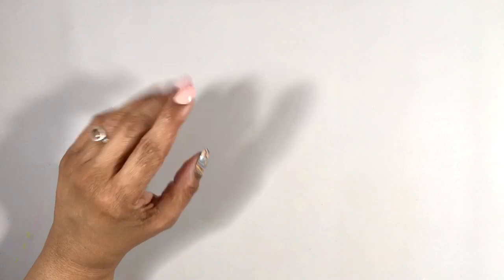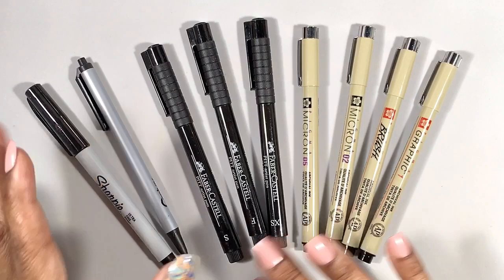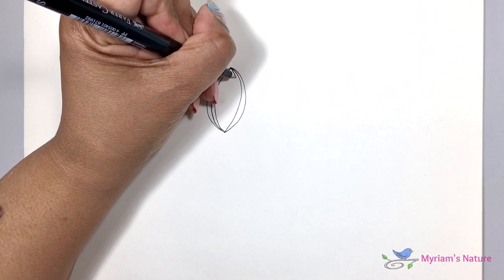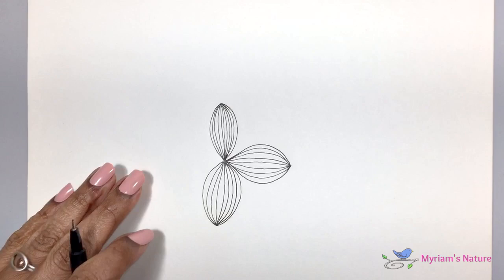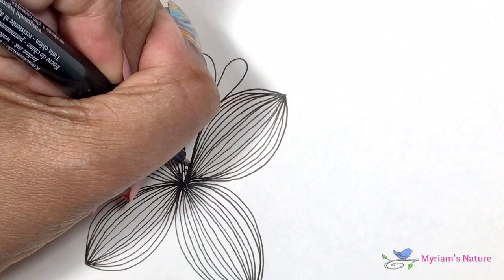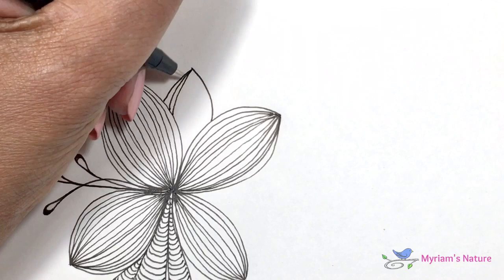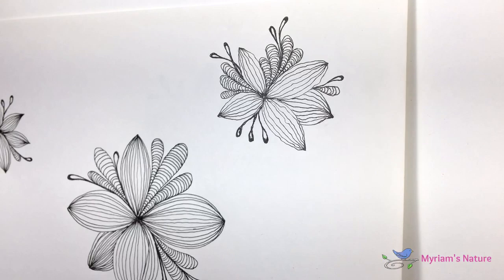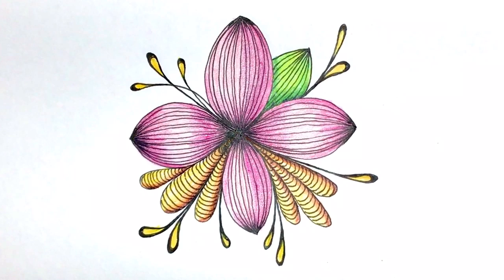165] EASY Doodle Art for Embellishing ALCOHOL INK or WATERCOLOR 🔸 Even If You Think You Can’t Draw!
Surprisingly easy zen doodle art you can draw and add to your alcohol ink or watercolor art.  Narrated, step by step tutorial... all you need is a pen and something on which to draw.  Honest 😊!

🎨-=- MATERIALS USED -=-🎨

— Set of 12
— Set of 36
— Set of 72
(Other set sizes available)

🎨-=- MATERIALS I LOVE -=-🎨

▪️Sakura PIGMA MICRON set of 6 assorted sizes

▪️ PIÑATA Alcohol Inks individually:
(this link automatically places the newest colors at the top):

▪️Jacquard’s Exciter Pack of 9 PIÑATA ALCOHOL INKS

◾️KIELTY INKS =-  non-toxic and very low odor alcohol inks... created by a chemist /microbiologist

▪️ KIELTY outside the US 🌍
- ▪️- Complete Set (includes the 33 colors, all the special solutions, and accessories)
- 🔺In the upper left-hand corner of the website, there is a currency converter.

Thank you in advance for helping out by watching and sharing these videos!  May the alcohol inks, paints and resin be kind, and may the pours be with you. 😊